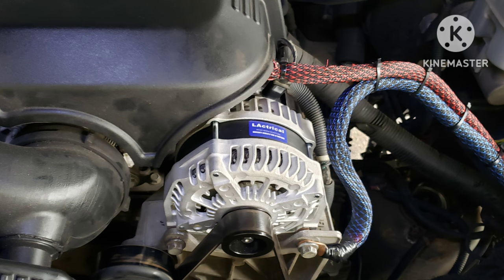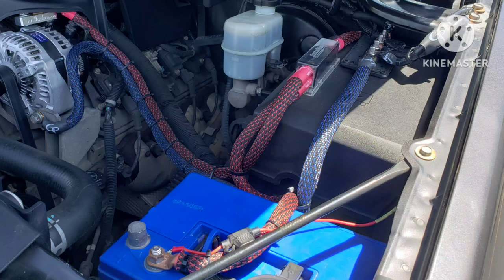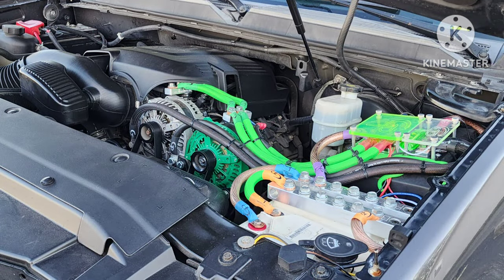Best Car Audio Power, Ground, Fuses, RCA's Tips Tricks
Or By Becoming A Member on my Channel

RCA Cables
4 channel

RMS WATTS      WIRE GAUGE         FUSE
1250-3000 watts 1/0 gauge 250-300 amp fuse
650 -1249 watts   4 gauge 100-125 amp fuse
20  -649  watts   8 gauge  60-80  amp fuse
PURE OFC copper
16-19 feet

over 3000 watts add 1 run for every 3000 watts